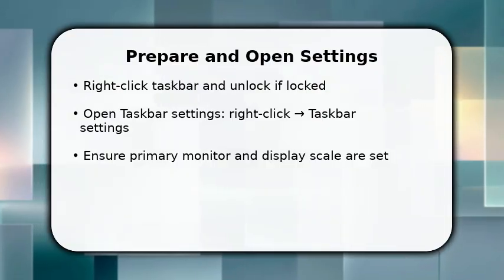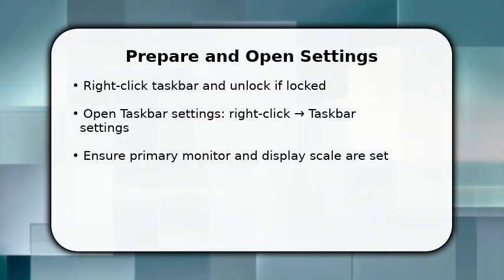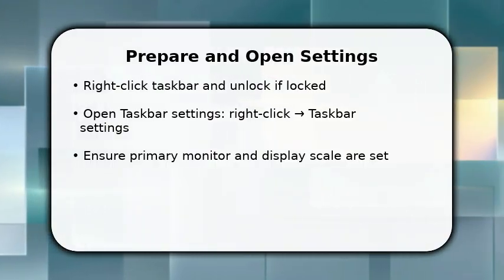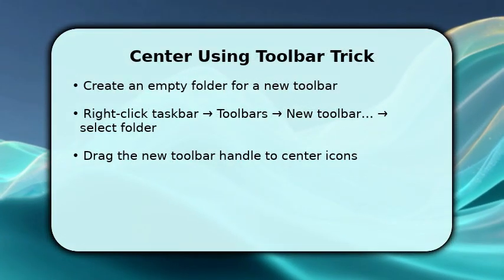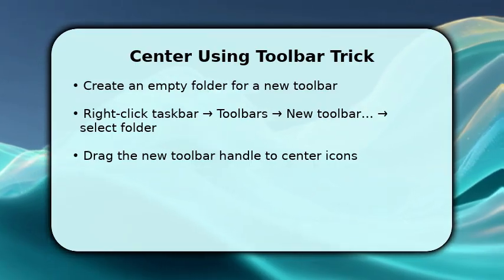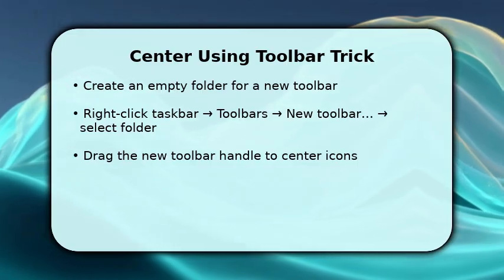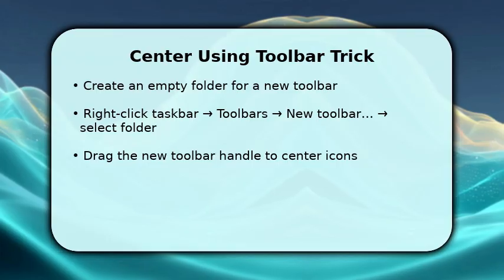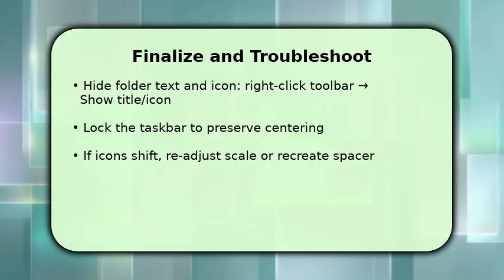How to Make Taskbar Middle Windows 10 (easy Method)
How to Make Taskbar Middle Windows 10 (easy Method) | 🔒 Surfshark VPN Deal — Stay private and secure. $1.99/mo + 3 Months Free ▸

Learn the simple steps to center your taskbar on Windows 1thyne with our easy guide. Perfect for both novices and seasoned users looking to customize their desktop experience.

center Taskbar Windows 10, taskbar positioning tutorial, Windows 10 user interface adjustment, desktop layout center taskbar, how to move windows on screen, customizing your PC display settings, easy guide for centering taskbar, Task Manager window alignment in Windows 10, user experience with Taskbar, Desktop customization tips